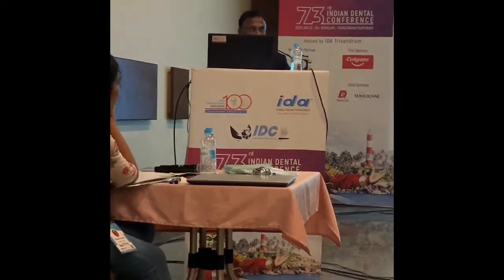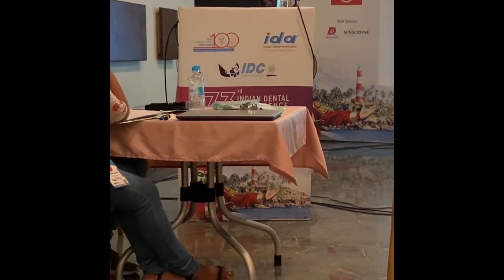Dental implants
This is a guest lecture by Prof.Dr.N.Dhineksh kumar on dental implants at the Indian dental conference at Trivandrum.